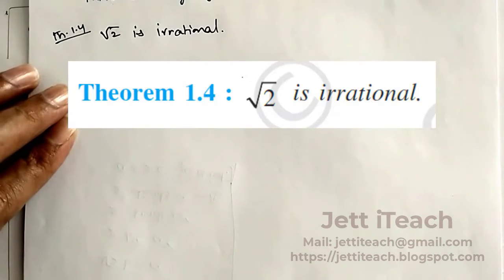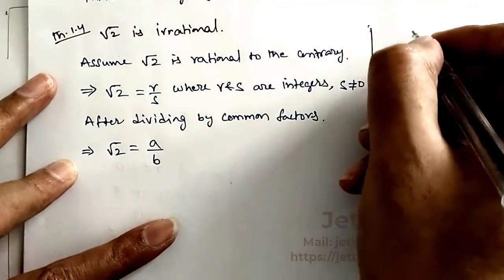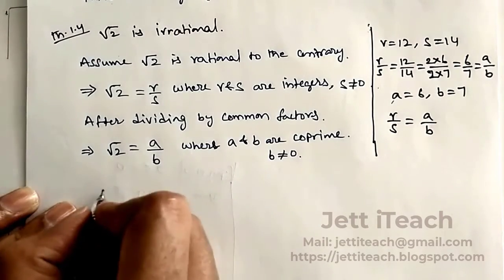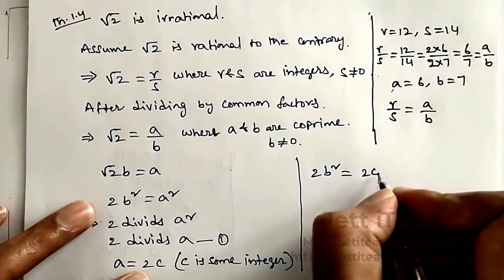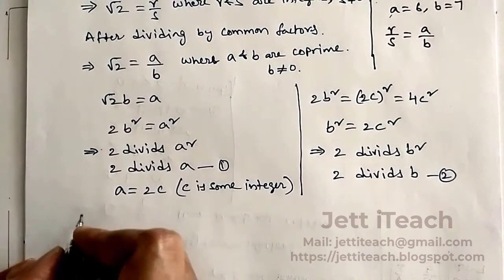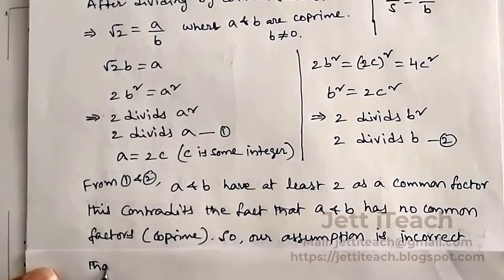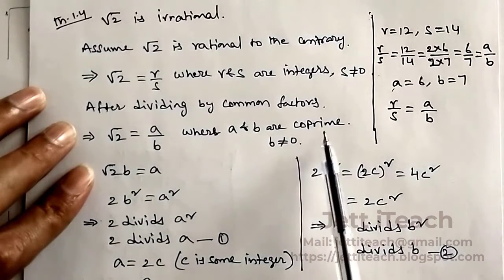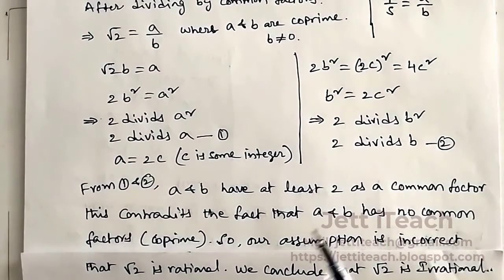CBSE 10th Class Maths - 01 Real Numbers - Ex1.3, Theorem 1.4 Irrationality